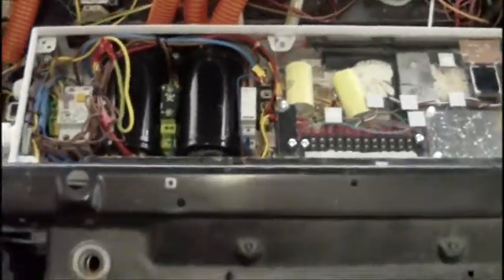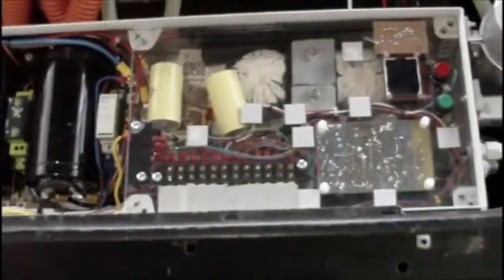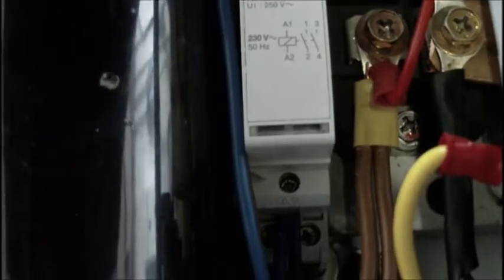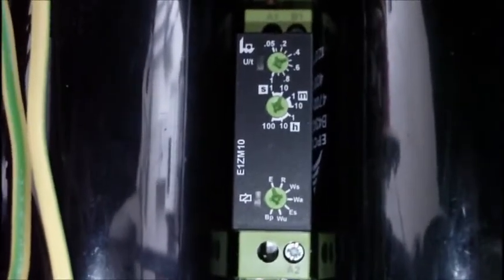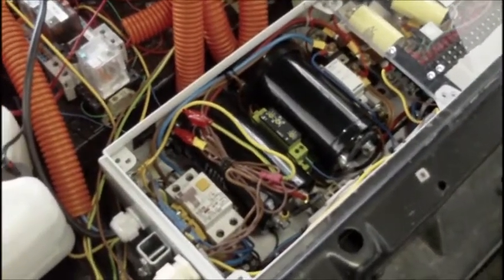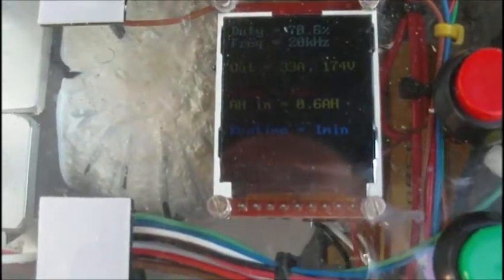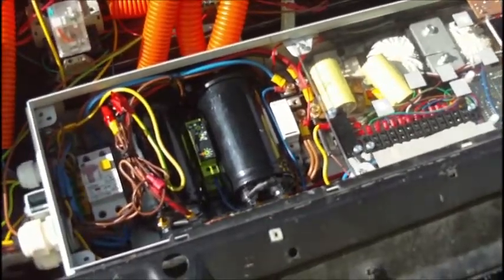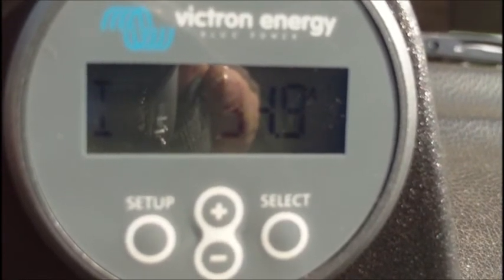BMW EV Conversion 74 Charger update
Update on the 10kw charger including pre-charge system addon.